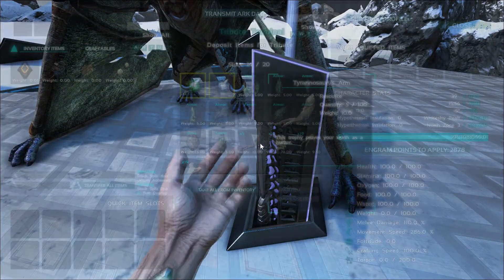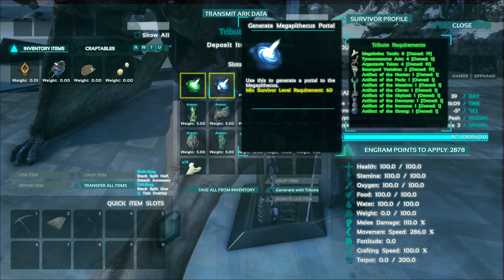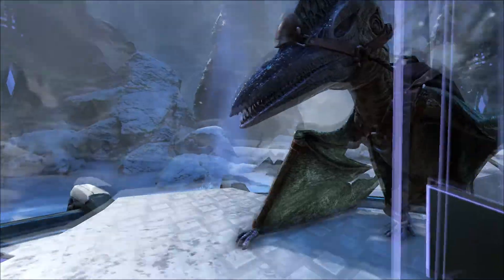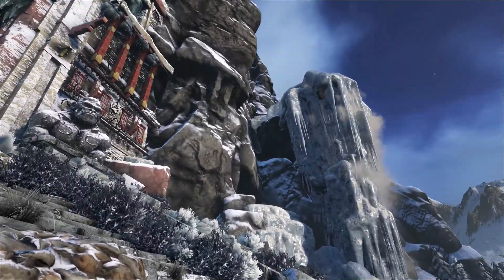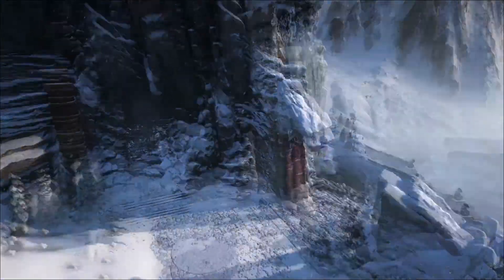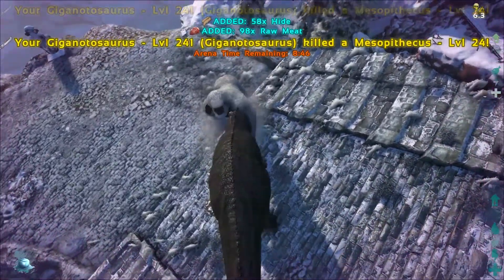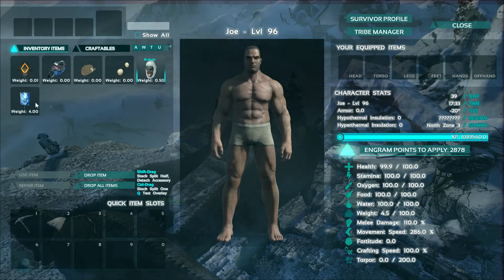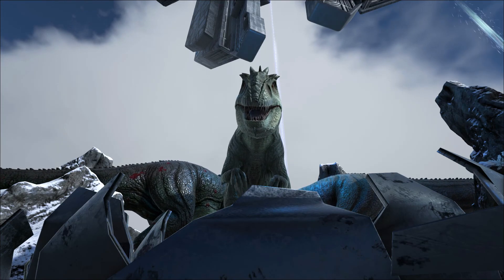Ark Gorilla Boss Arena Showcase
Ark has released the new gorilla boss and it's arena! In this video I will fight and kill the boss, along with showing you the arena!